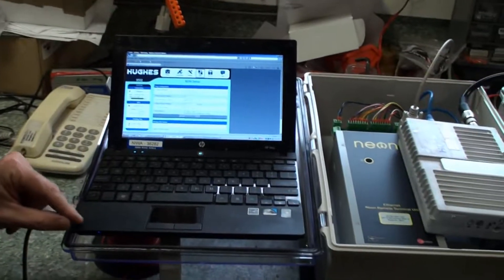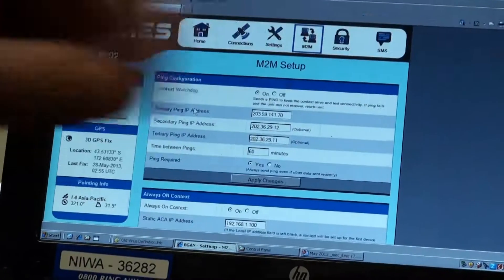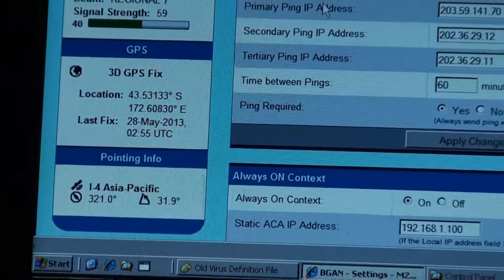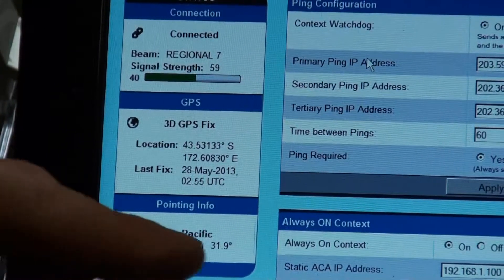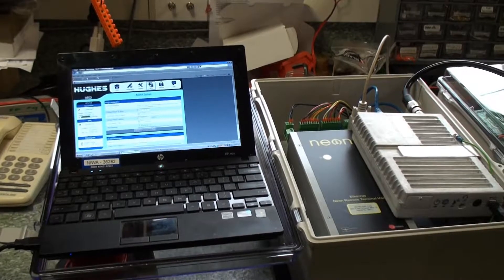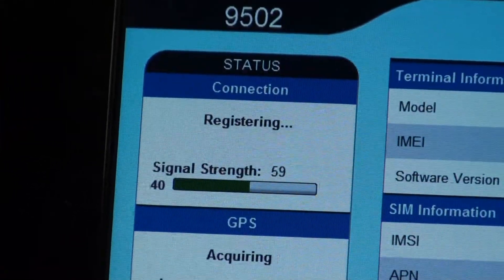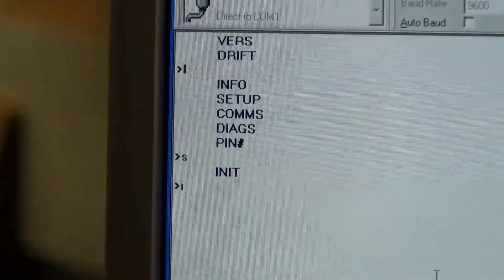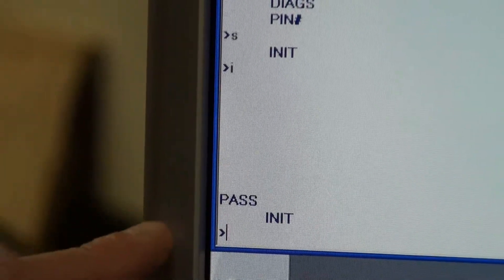BGAN modem setup and software use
Hughes modem software for aerial alignment.